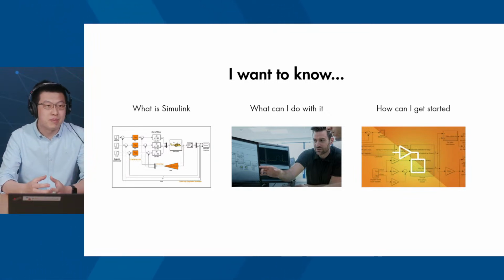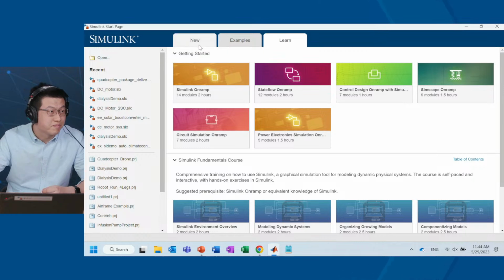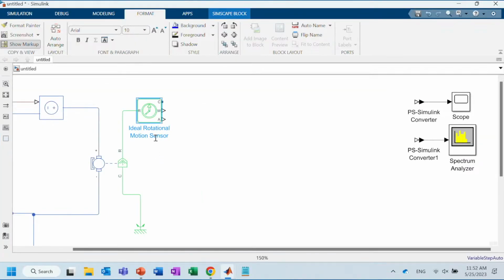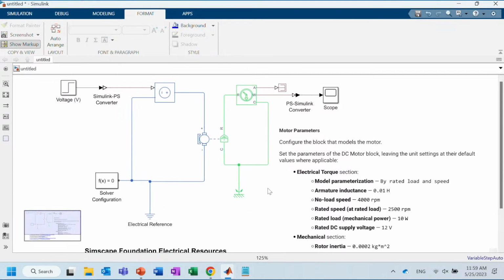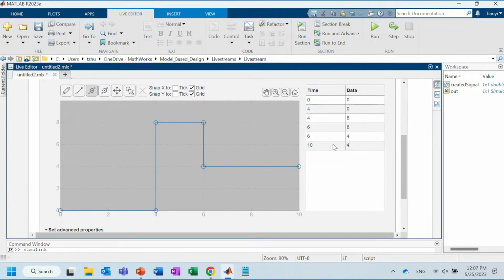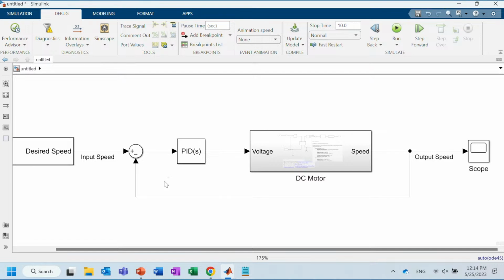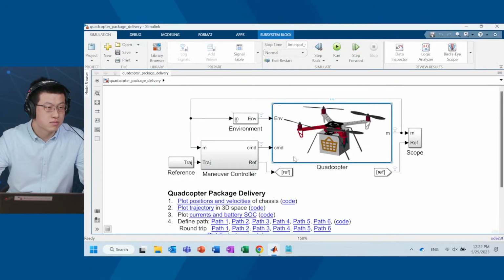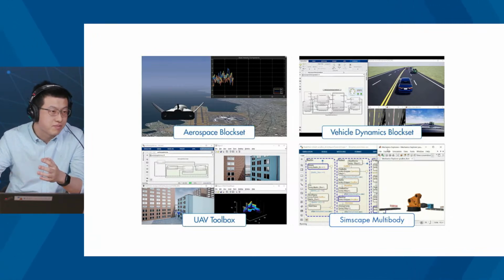Getting Started with Simulink | Tips and Tricks to Get the Most Out of Simulink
Get started with Simulink by modeling, simulating, and tuning a PID controller for a DC Motor. This session isn’t just for beginners; we will show you the latest and greatest tips and tricks to help you get the most out of Simulink.

About the presenters:

Tianyi Zhu is a product marketing manager at MathWorks focused on Simulink and Model-Based Design. He holds a M.S. degree in Electrical and Computer Engineering from Carnegie Mellon University.

Ashwin Dhawad is a product marketing engineer at MathWorks. He is an automobile engineer and also holds a M.E. degree in CAD/CAM from Thapar institute of Engineering and Technology.

0:00-1:06: Introduction
1:06-2:42: Agenda
2:42-07:06: What is Model-Based Design
07:06-09:51: Simulink Start Page
09:51-15:32: Build DC Motor Model – Electrical Domain
15:32-21:31: Build DC Motor Model – Mechanical Domain
21:31-23:43: Parametrize DC Motor Model
23:43-27:11: Simulate DC Motor Model
27:11-29:16: Create Subsystem
29:16-44:44: Design and Tune PID Controller
44:44-45:32: Q&A
45:32-48:53: Model Quadcopter
48:53-51:56: Simulate Quadcopter
51:56-53:16: Q&A
53:16-54:14: 3D Simulations
54:14-55:00: More Resources
55:00-55:55: Wrap-Up